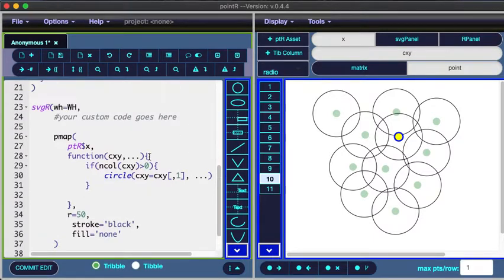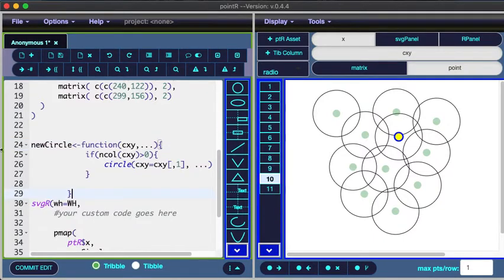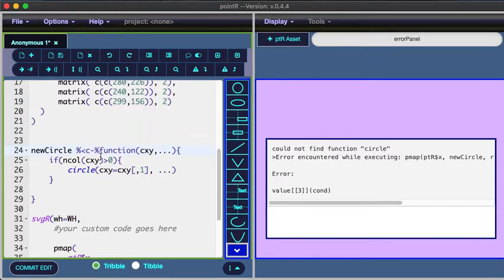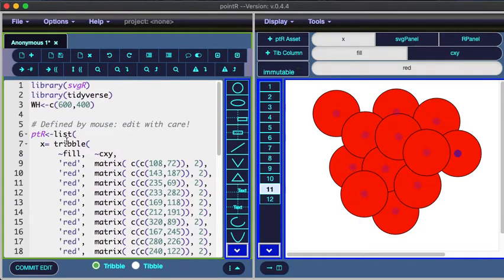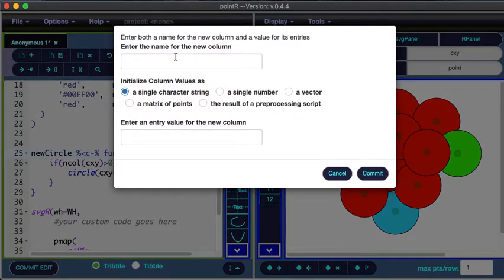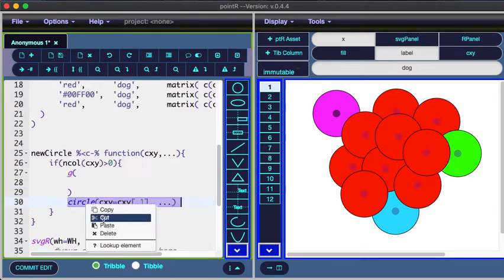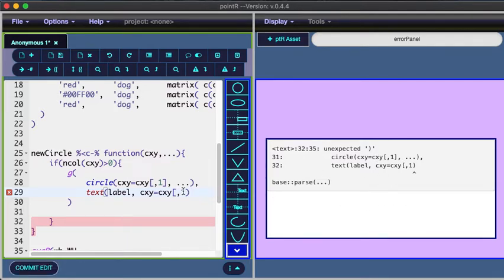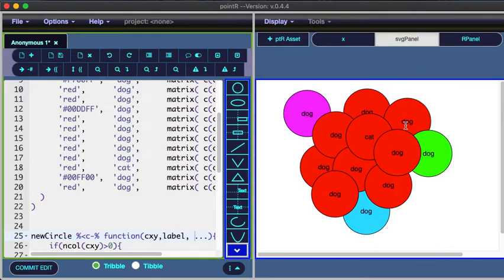6 Using Compounds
Compounds are structures made from elements. Here we show how to use a compound in svgR.